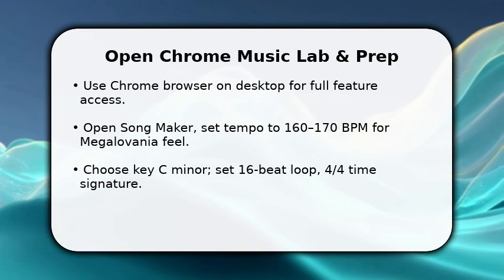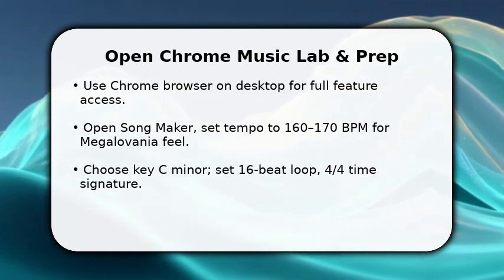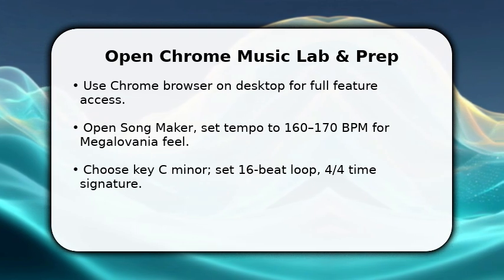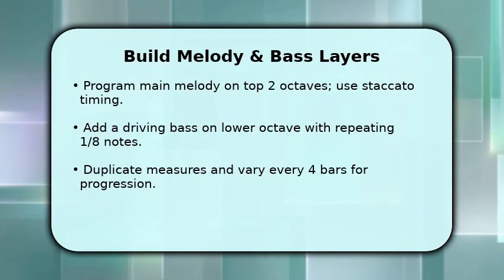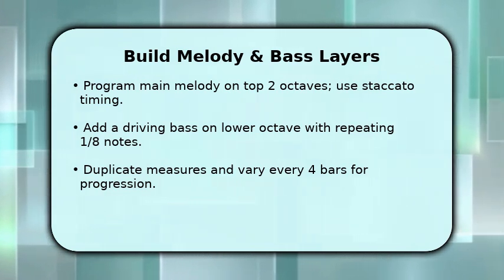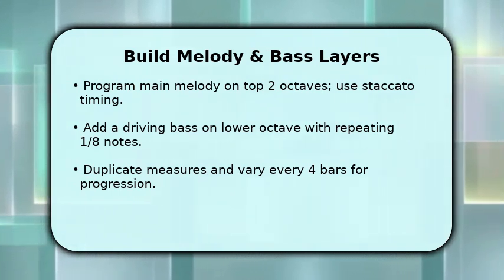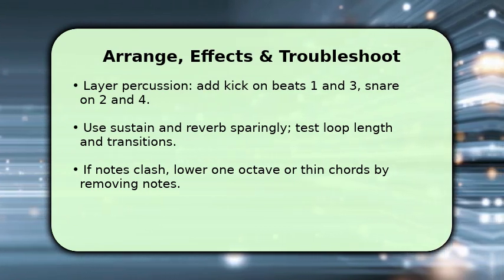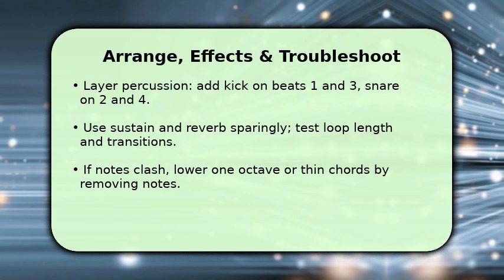How to Make Megalovania Chrome Music Lab - Step by Step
Dive into the world of Megalovania as we guide you through creating your own Chrome Music Lab. This step-by-step tutorial will walk you through selecting unique sound effects, mixing tracks with precision timing, and adding special visual flair to enhance your musical experience.